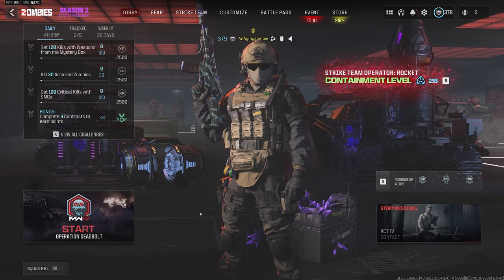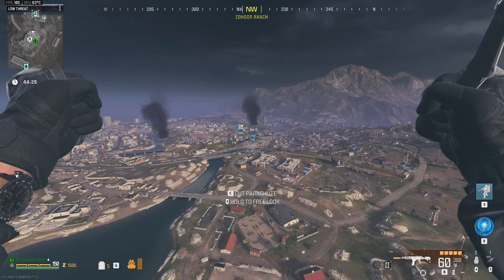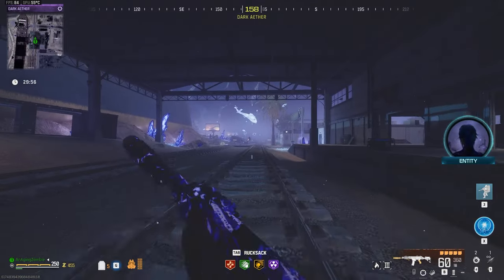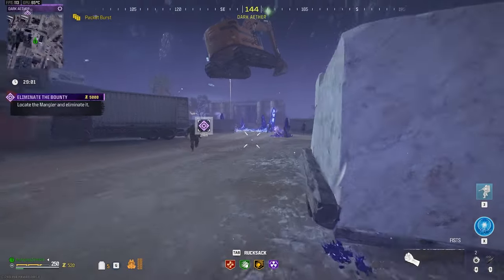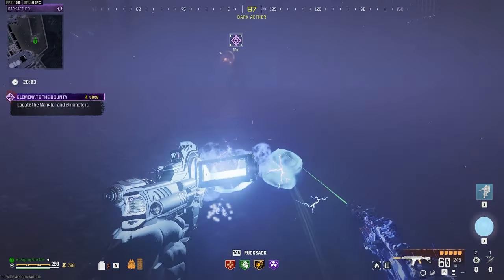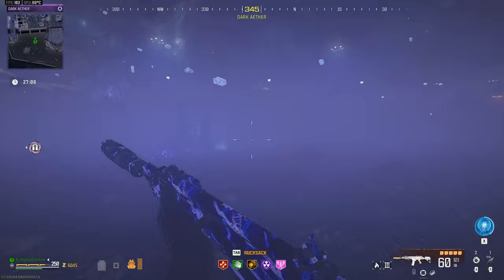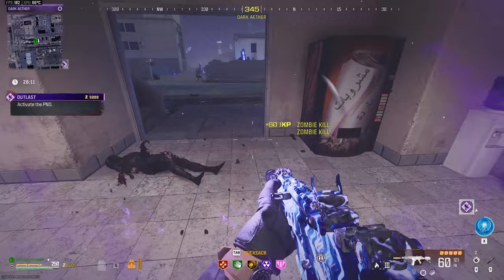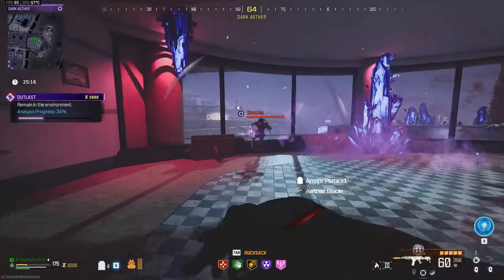MWZ - Season 2 Dark Aether Tier4 Solo Run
Getting to know the new Dark Aether in Season 2 Reloaded update. I go in and complete all three contracts solo.

Shoutout to wzhub.gg for their amazing interactive maps.

Chapters:
00:00 Intro
00:31 Infil to Urzikstan
01:50 Dark Aether
03:38 HVT
06:00 Outlast
09:48 Aether Extractor
12:32 Outro